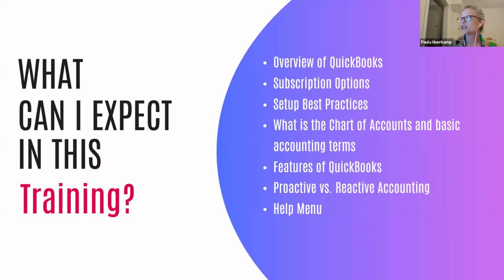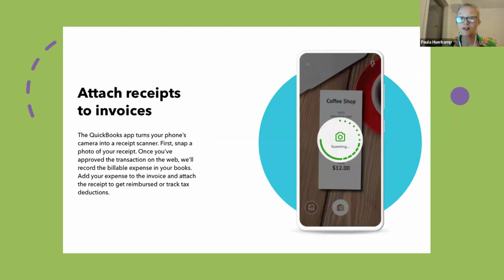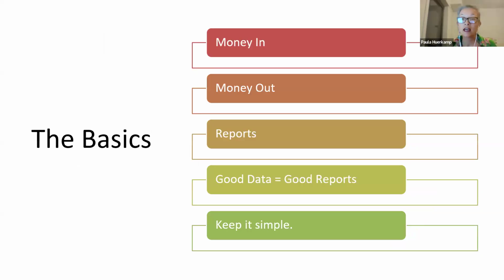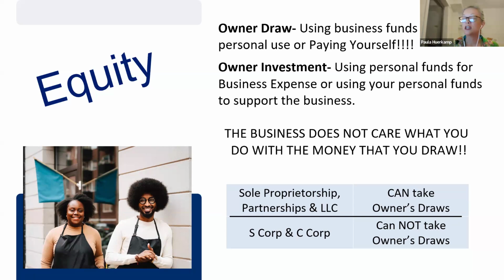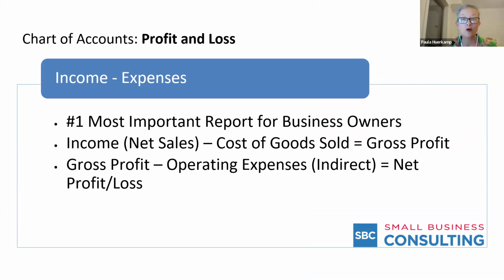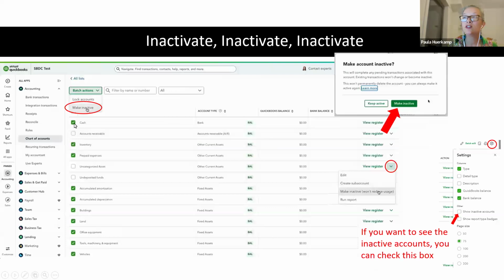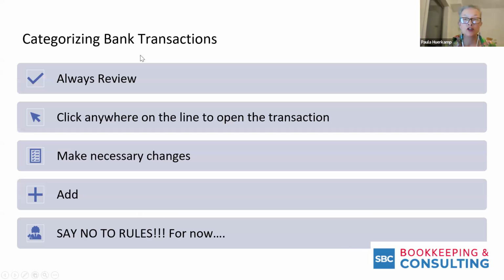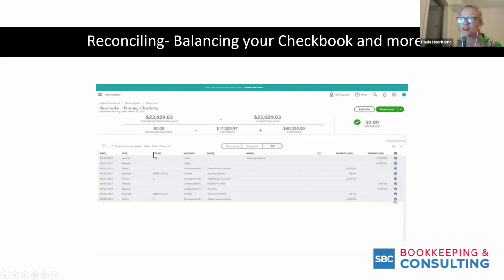QuickBooks 101 for Small Business Owners | Learn QuickBooks Online & Bookkeeping Basics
Ready to take the stress out of bookkeeping?

In this beginner-friendly QuickBooks 101 workshop, you'll learn how QuickBooks Online can help you track income, manage expenses, stay organized, and better understand your business finances. Whether you're just getting started or considering QuickBooks for your business, this session provides a practical foundation to help you build confidence in your bookkeeping.

In this workshop, you'll learn:
How QuickBooks simplifies bookkeeping for small businesses
The difference between income, expenses, assets, liabilities, and equity
How to connect your bank and credit card accounts
Best practices for categorizing transactions
Common bookkeeping mistakes and how to avoid them
How to use the Profit & Loss Statement and Balance Sheet to understand your business
Simple habits that keep your books organized throughout the year
New and aspiring business owners
Small business owners considering QuickBooks Online
Entrepreneurs managing their own bookkeeping
Anyone who wants a better understanding of their business finances

By the end of this workshop, you'll understand what QuickBooks can do, how to get started, and the bookkeeping practices that lead to more accurate financial records and better business decisions.

This educational workshop is brought to Kentucky small business owners by Community Ventures and presented by SBC Bookkeeping & Consulting.

Presented by SBC Bookkeeping & Consulting
Helping small business owners strengthen their financial systems through bookkeeping, financial education, and practical business consulting.